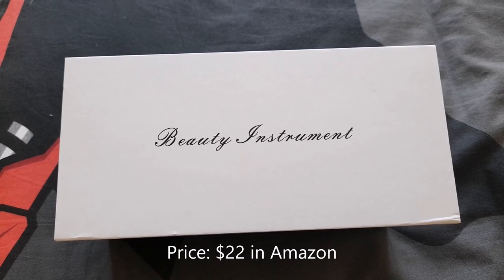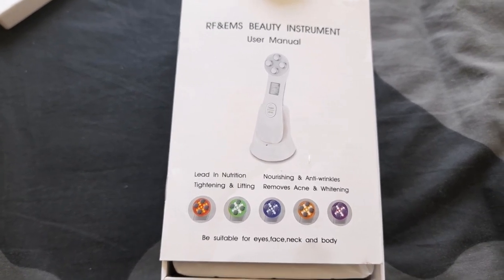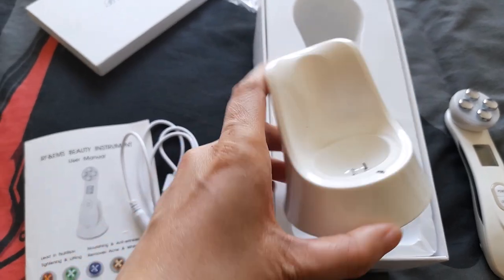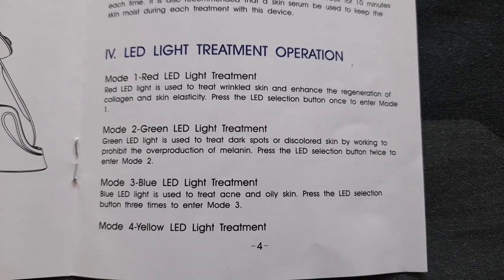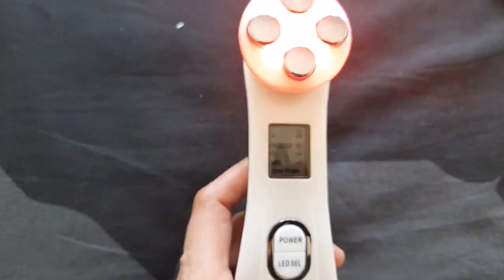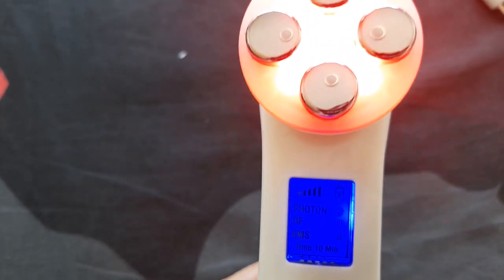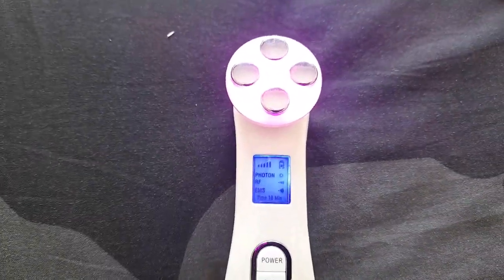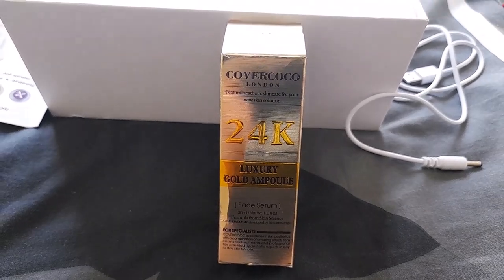How to use the Mesotherapy Electroporation RF Radio Frequency Facial LED Device, Is it effective?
Mesotherapy Electroporation RF Radio Frequency Facial LED Photon Skin Care Device Face Lifting Tighten Eye Facial Care